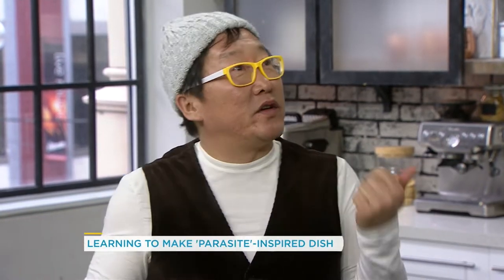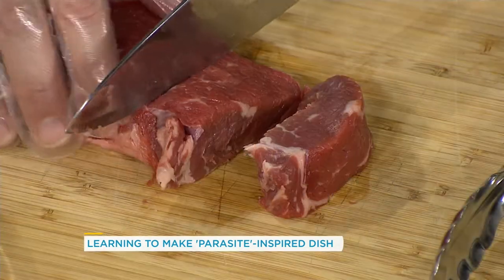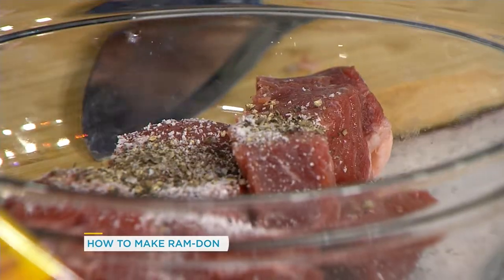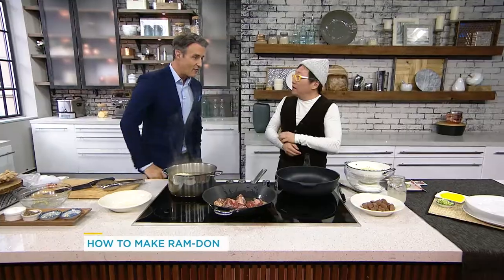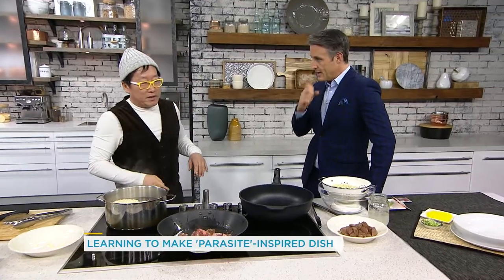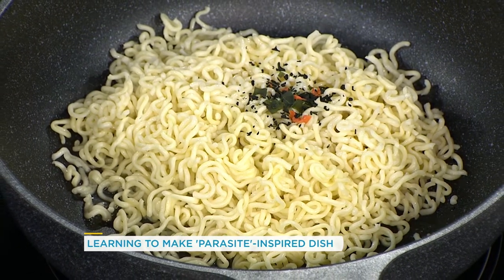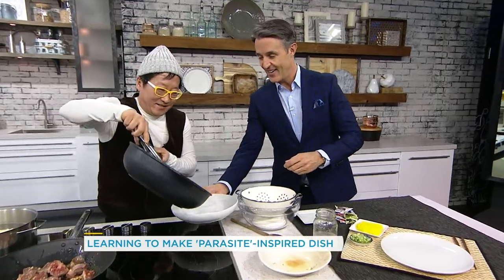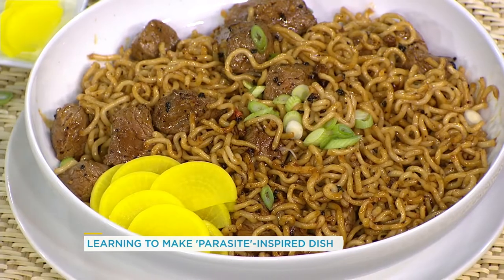How to make ram-don, the Korean dish made famous by ‘Parasite’ | Your Morning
If you saw the film, you know.